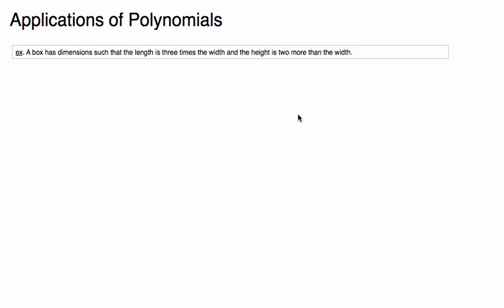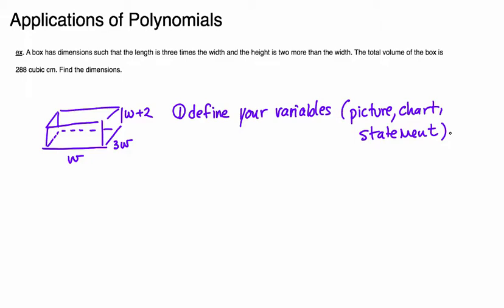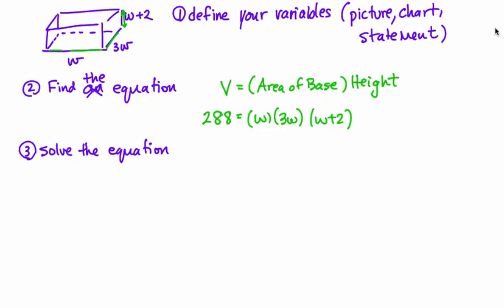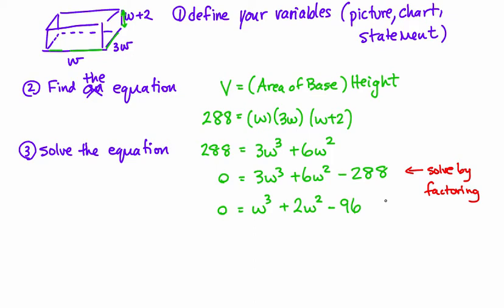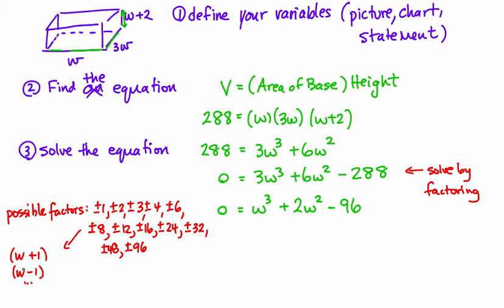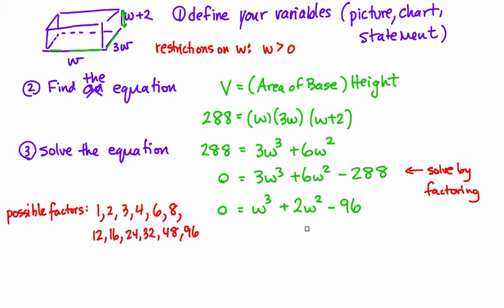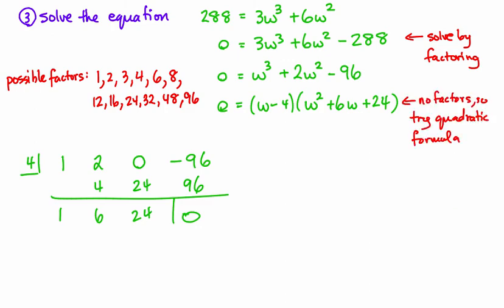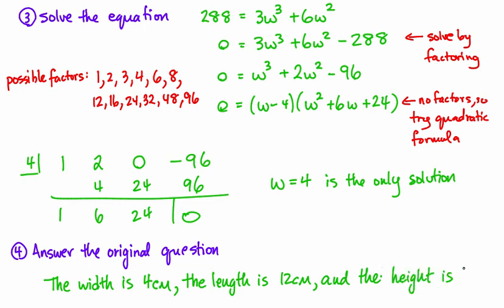PC 12 Lesson Applications of Polynomials